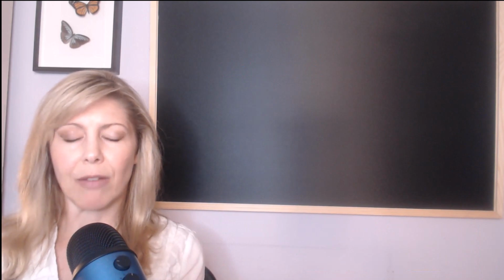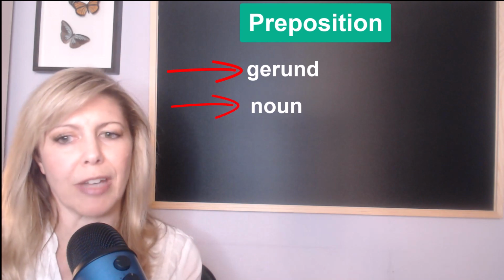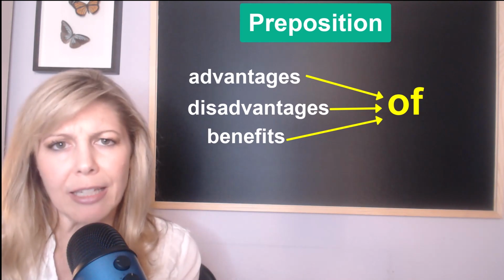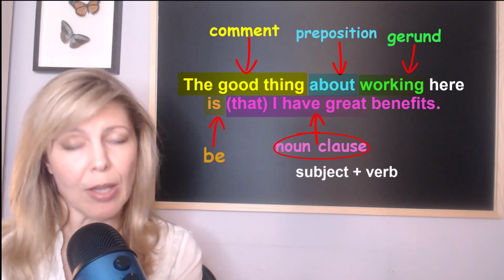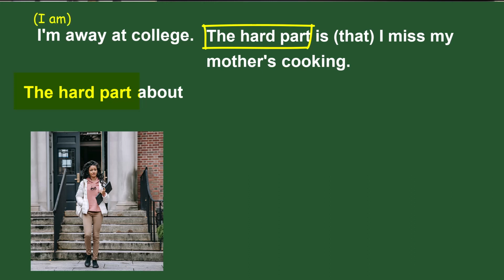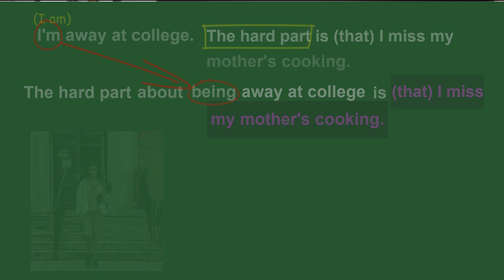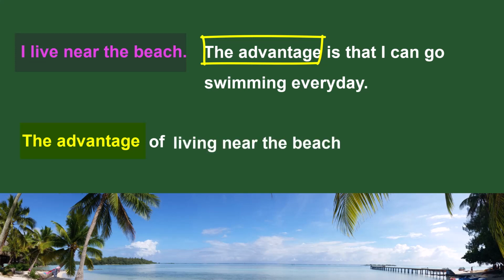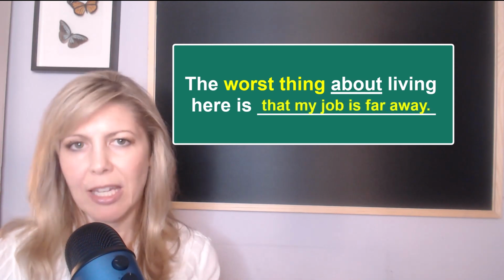English Conversation: Making Comments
Learn how to make comments in English and improve your conversation skills.  The comment, preposition, verb of "be" and noun clause are part of this typical conversational structure.

00:01  Intro
01:26  The comment
02:06  What prepositions should I use?
04:03  Parts of the sentence
04:35  Noun clause
05:17  Form the sentence structures
09:02  Apply these structures with your own experiences/information